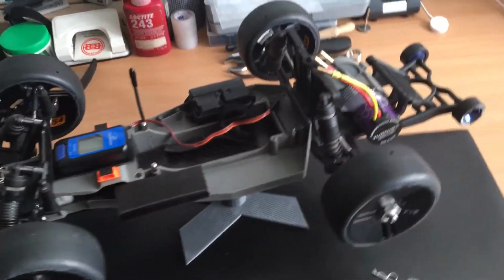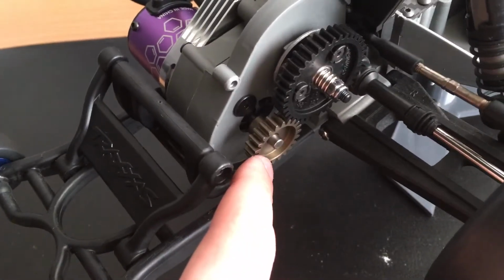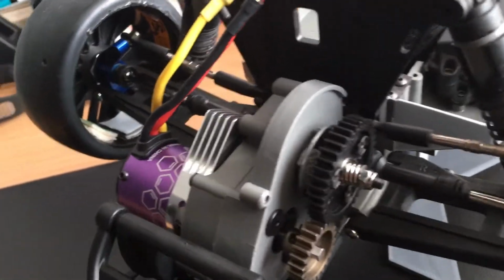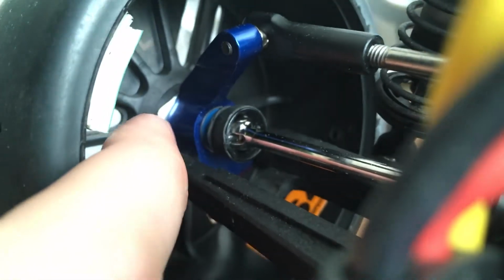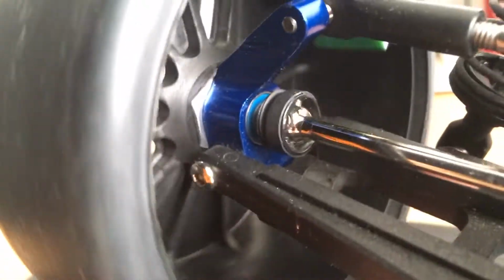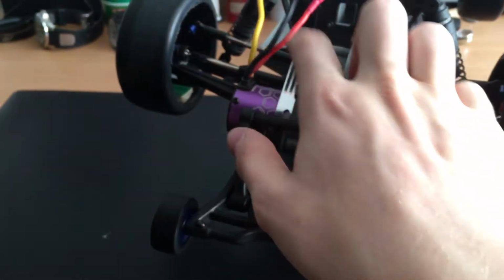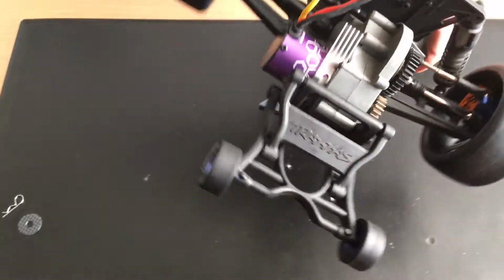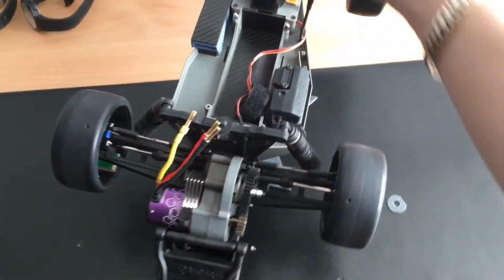Rustler 80+ mph build update video: new transmission and MOD 1 gearing installed